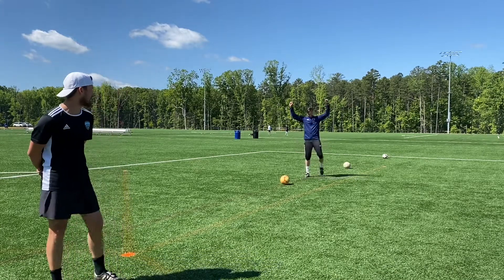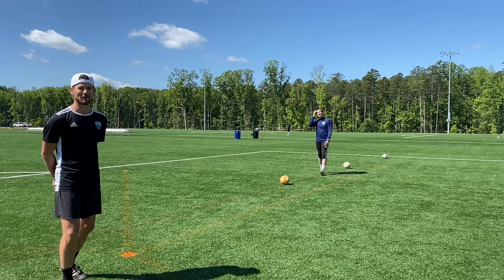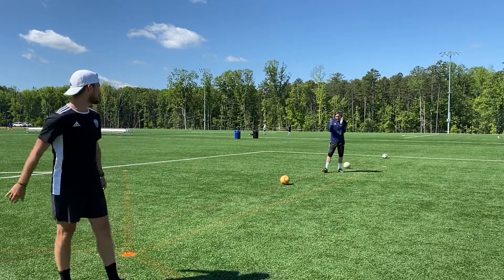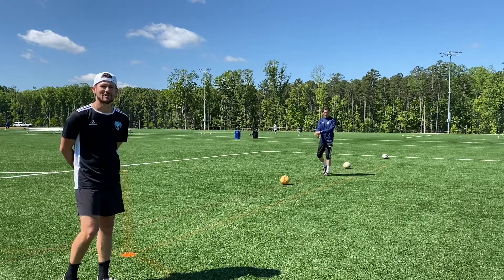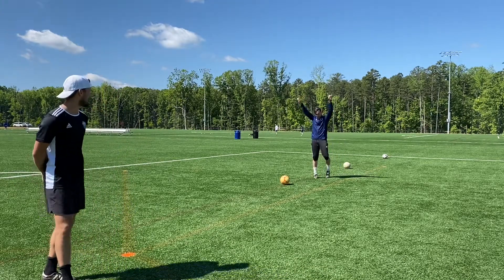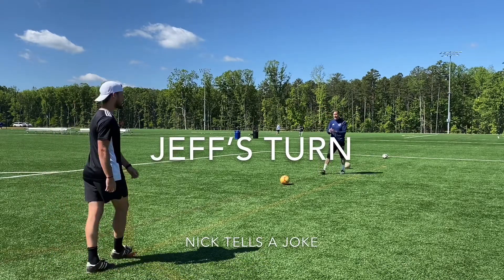Waxhaw Soccer At-Home Training: Finish with Fun!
Always incorporate something you love to do in a training.   Finishing a training with something fun or silly is must.   This video shows Nick, Technical Director at Waxhaw, and Jeff, Director of Coaching, trying to pass a ball into a small goal, best of three tries!